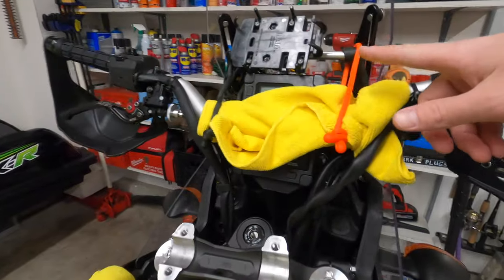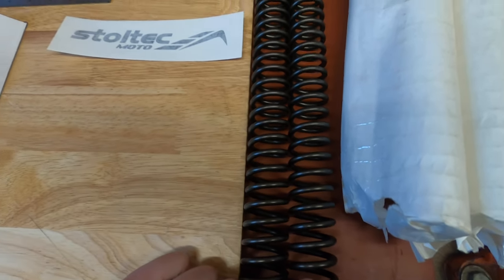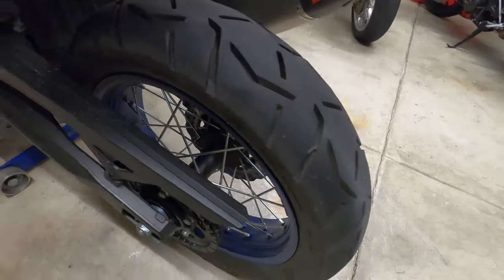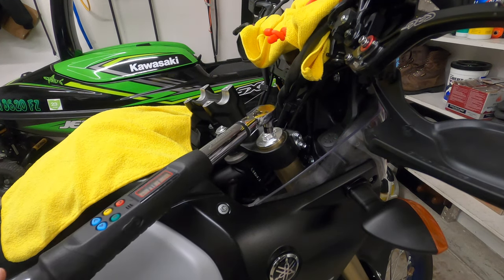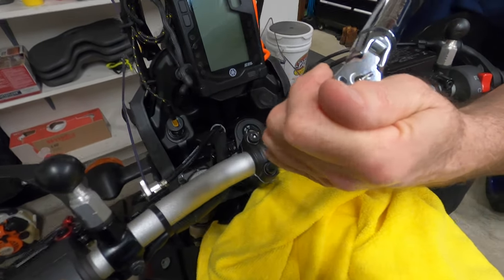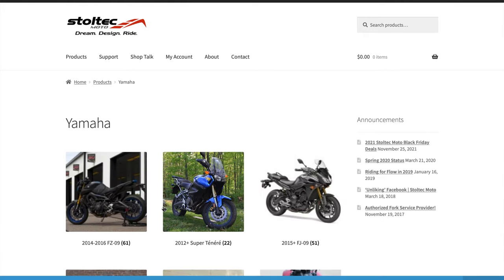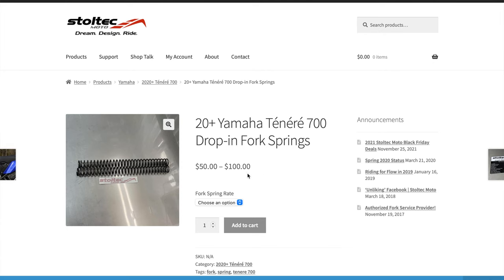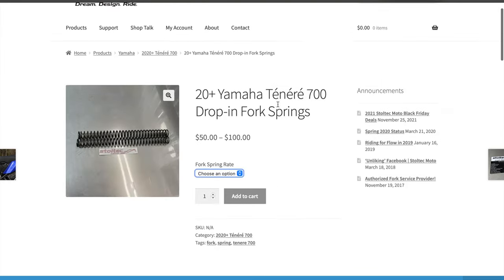Yamaha Tenere 700 Front Suspension Mod!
Install and review of Stoltec Moto fork springs on the Tenere 700. Definitely a  noticeable improvement in the front suspension. Less diving on hard braking and improved balanced feel. Extremely happy with this one!